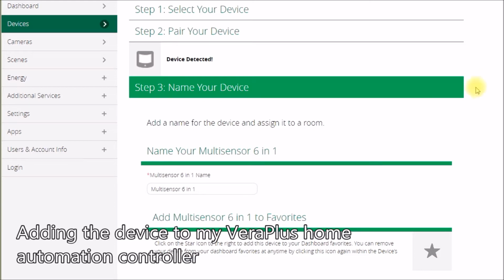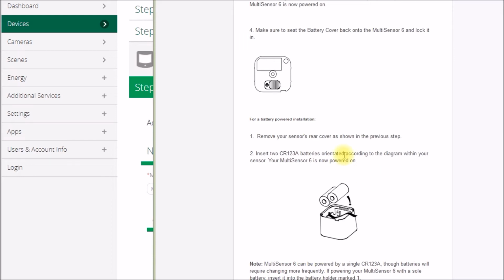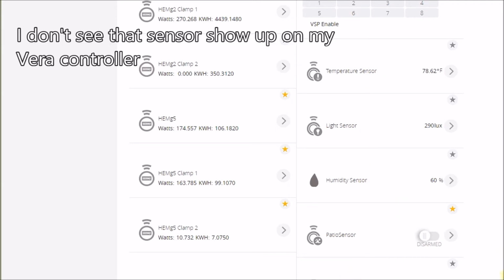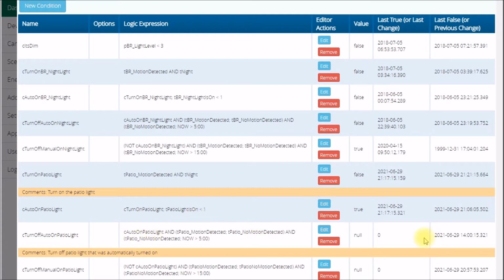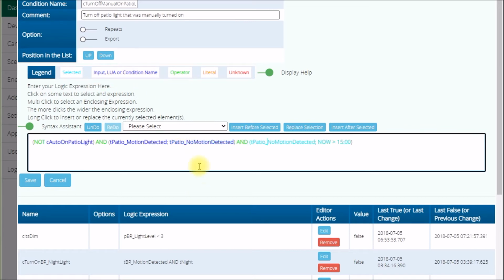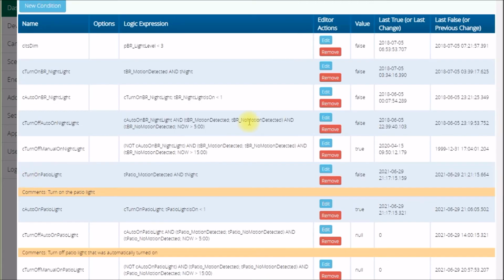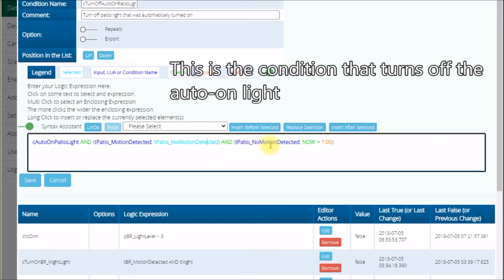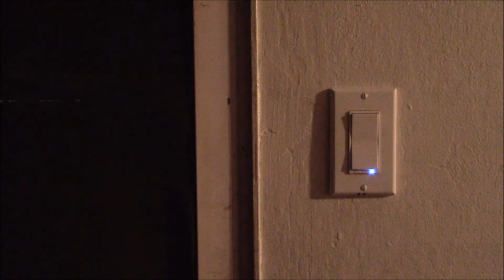Automating 12V LED Patio Lights with a Z-Wave Switch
Adding a Z-Wave motion sensor to automate the 12V LED lights in the back yard patio.

In 2015, I converted the back patio lighting to 12V LEDs:
Using a Class 2 power supply as the low-voltage interface made swapping out a regular toggle switch for a Z-Wave controlled switch trivial.  Easy installation with the dual purpose line/load terminals on the switch.  Connect one black wire to each black screw and the neutral to the other side.  No changes on 12V DC side were needed.

The Aeotec 6-in-1 Multi-Sensor has motion, temperature, humidity, light and UV sensors included that feed into the Vera home automation controller (and Home Assistant).  The PIR motion sensor is used to trigger the patio lights to come on with activity in the area.  That sensor can be set to 5 different sensitivity levels and the "no motion" detection time-out can also be set.

Sure, there are a number of integrated motion sensor lights available that could have done this same job.  But those are all in one and can provide no added functionality.  With the Z-Wave motion sensor and wall switch, I can add motion sensing capability to the existing LED patio lighting and still make use of solar power for that.  And this can be integrated into the existing home automation system to provide for more functions down the road, like controlling the booster fan.

You can operate it on 1 or 2 CR123A lithium batteries, or via the included USB cable.  Initially I was going to use batteries, but I think the USB option will work better for my needs.  With USB power, it can be set up to report sensor values at a specified time interval, vs. on batteries, it only reports if motion is detected.  Since I'll be using the temperature sensor to control a heating fan, having it report the temperature on a regular interval is handy.  I use an older versions of this sensor in the 2 bathrooms in the house.  Also, when plugged into USB power, the sensor can act as a Z-Wave signal repeater, improving the coverage of the mesh network.

Hardware:
In-wall switch